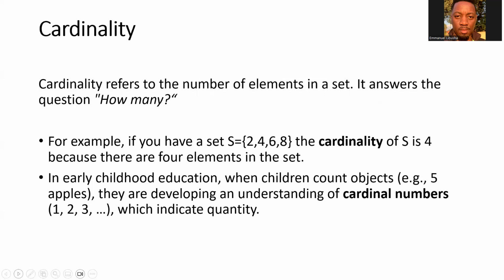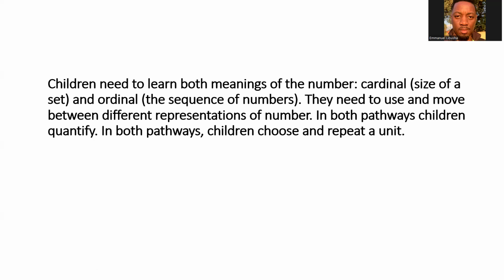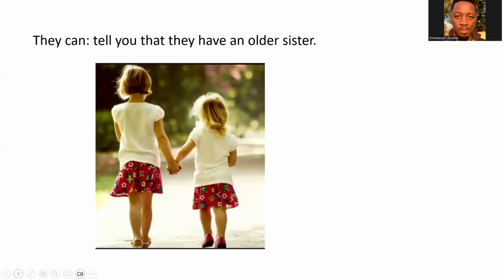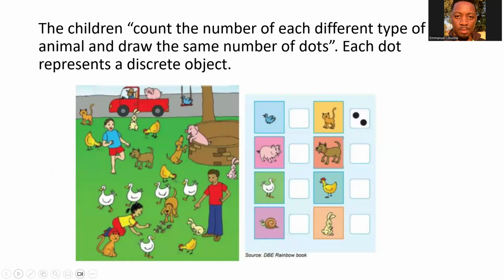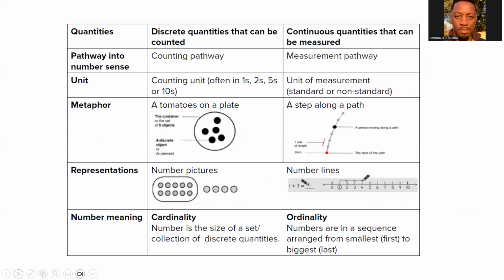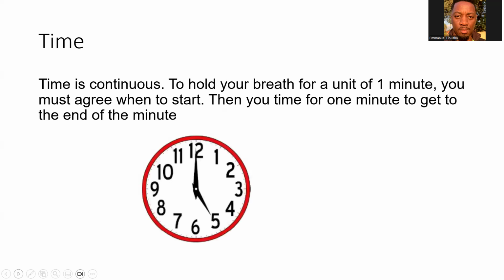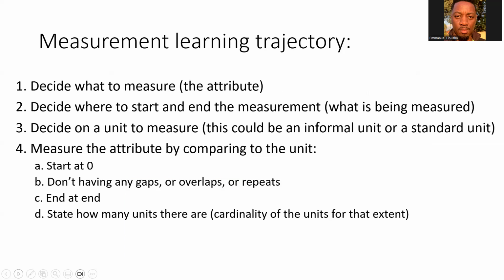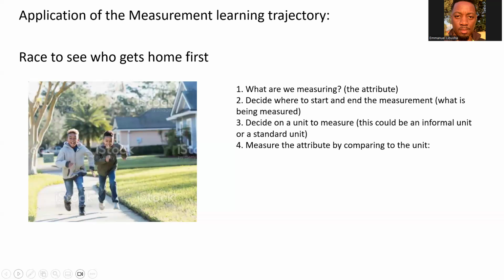Cardinality and Ordinality